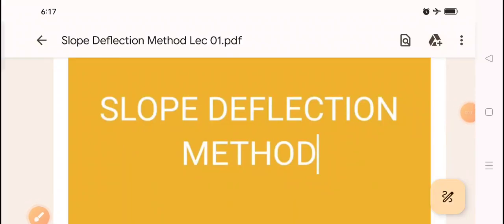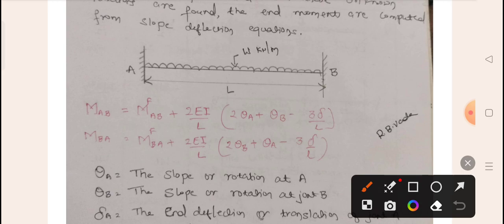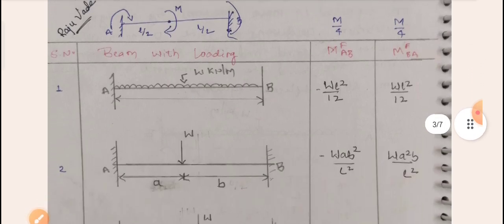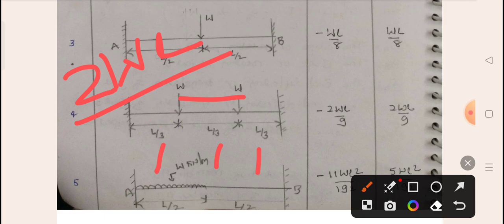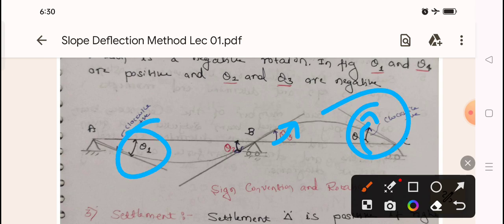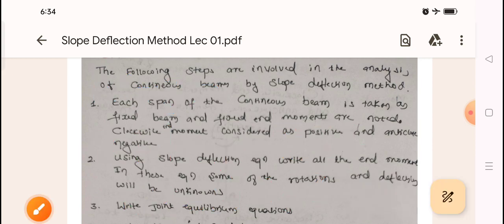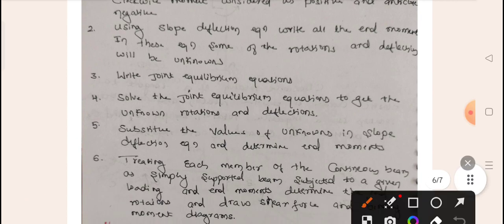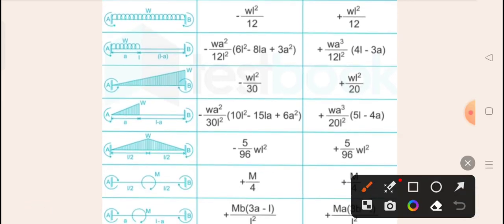Lec- 01 SLOPE DEFLECTION METHOD SPPU